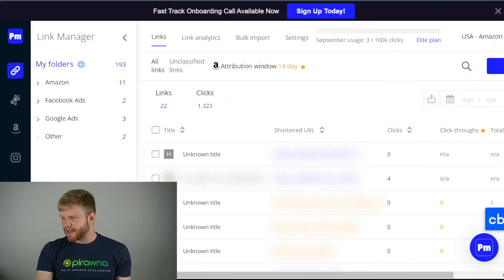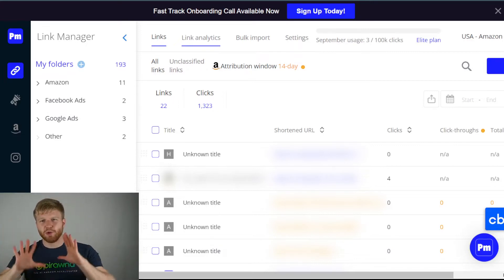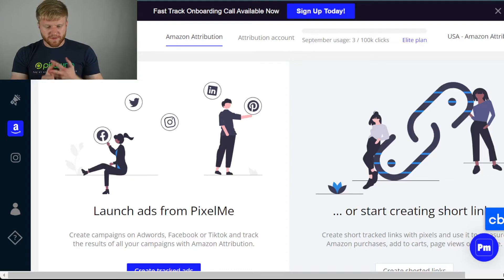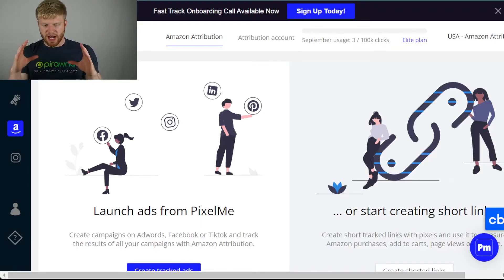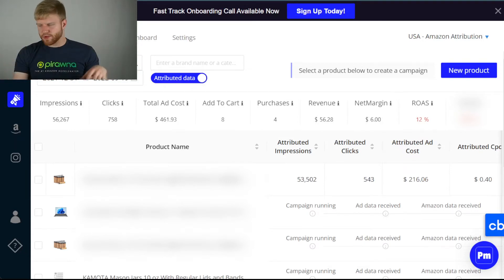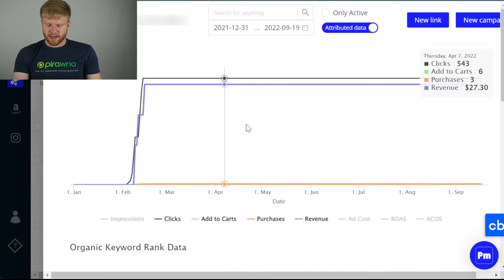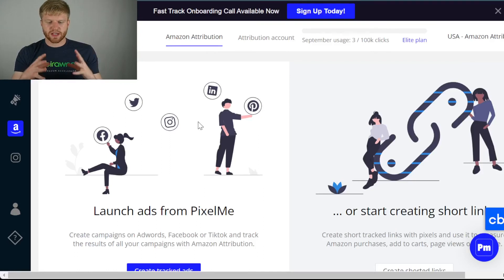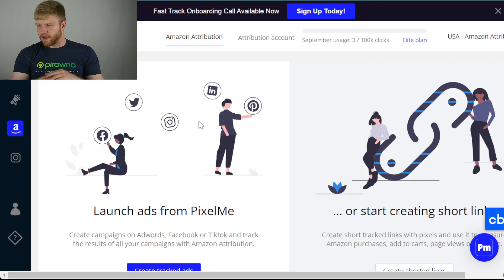Amazon Advertising Tutorial: How to Create Ad Campaigns for Amazon with Tracking Codes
Amazon advertising campaigns are an effective way to promote products on Amazon.

Once you've decided what type of campaign you'd like to run, you'll need to set up your ads. This includes choosing your ad format (banner, text link, etc.), setting your budget, and selecting your targeting options.

After you launch your campaign, you'll want to monitor its performance. This will help you determine whether your campaign was successful or not. If you see no results after a few days, you might want to consider adjusting your campaign's settings.

00:00 Intro
00:13 Pixelme
1:06 Launch Ads from Pixelme
2:08 Back end campaign
3:44 Summary